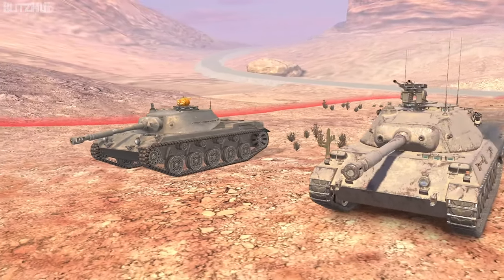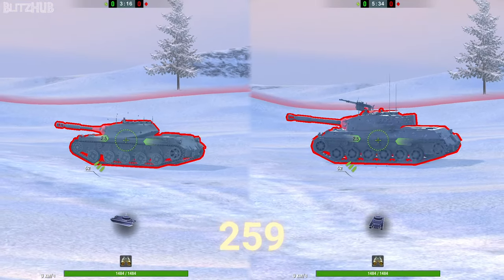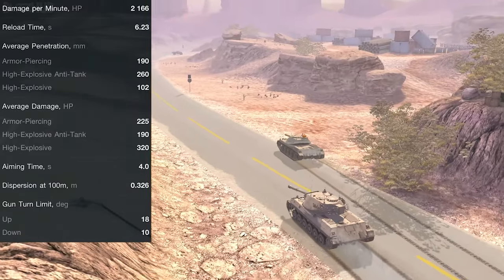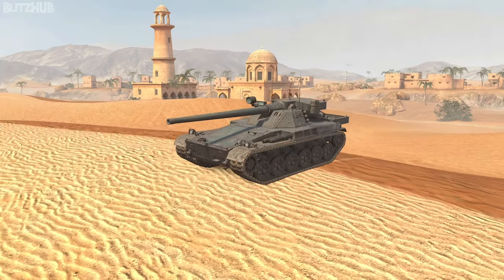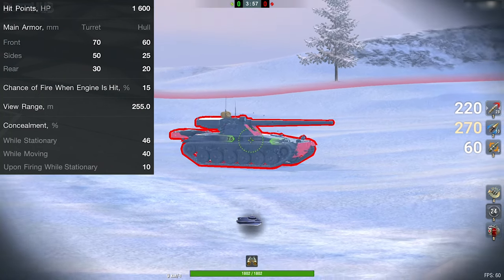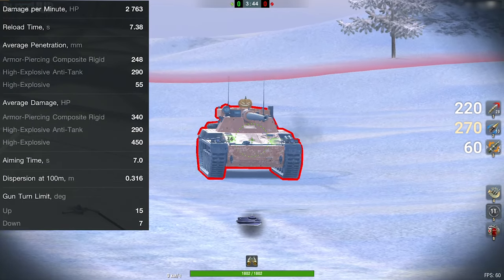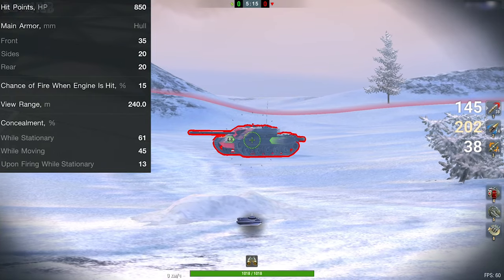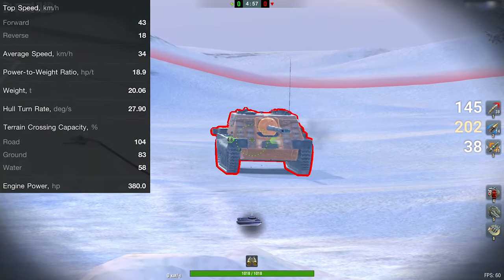HIDDEN TANKS in 9.7 are OP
This is another video on the BlitzHUB channel. Those info was seen on [DATA DELETED].

Welcome to our Discord server where you will find the fastest news from the game.